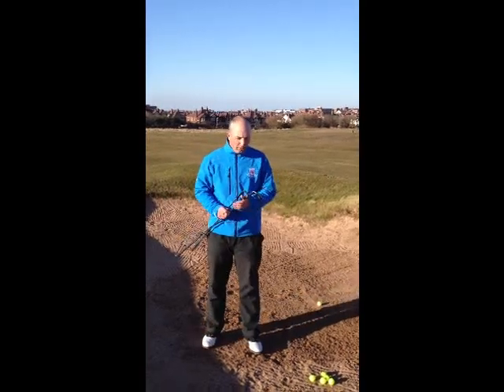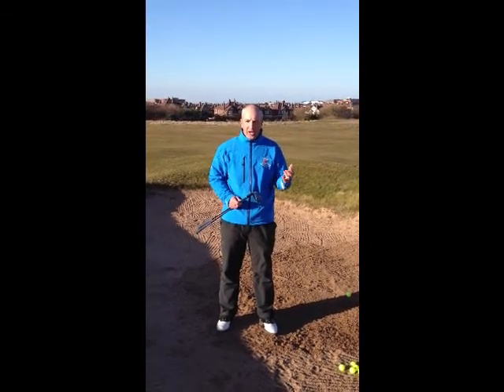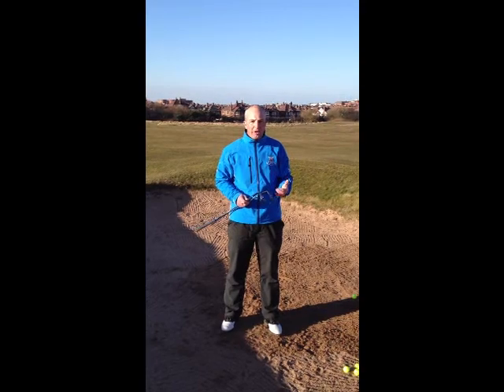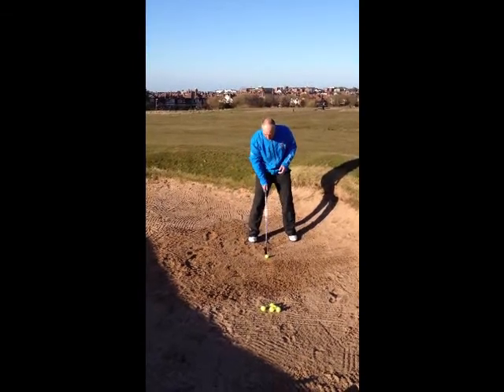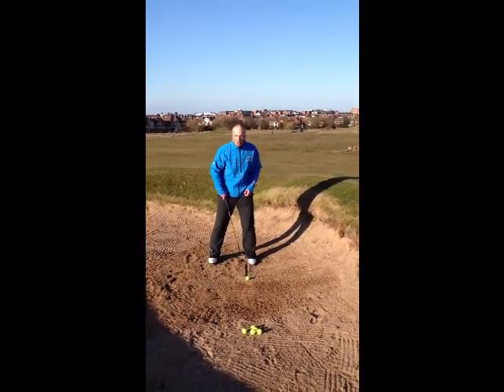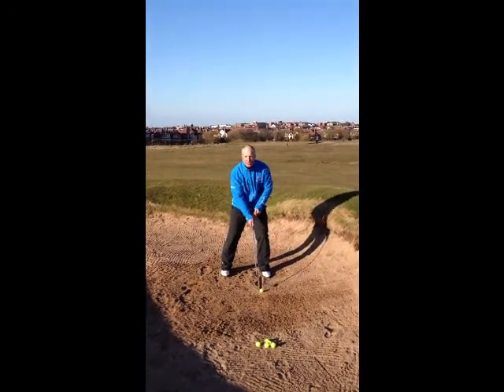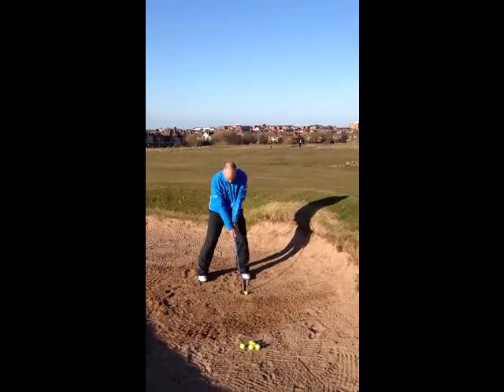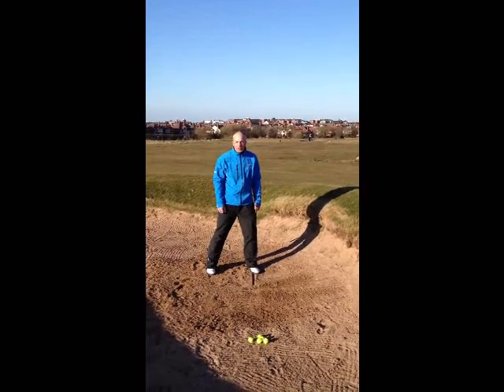Don't Let Sand Stop You